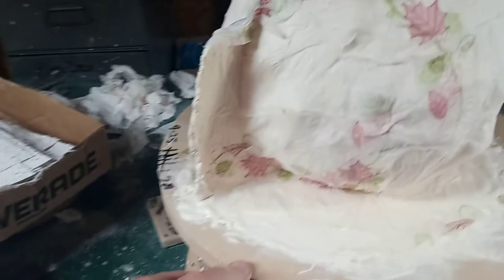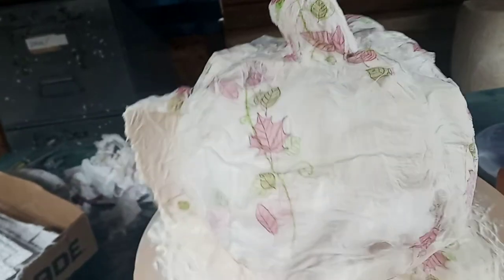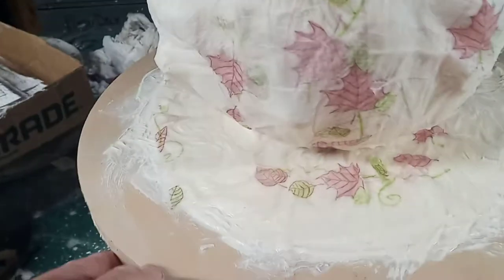2 plaster gauze paper towel talk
Remember the rubber is still not cured, be careful.